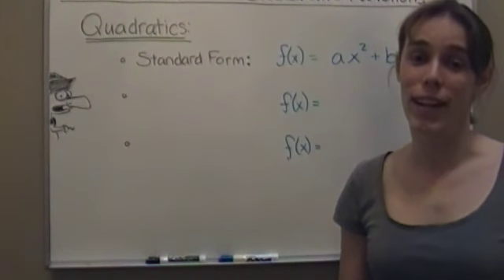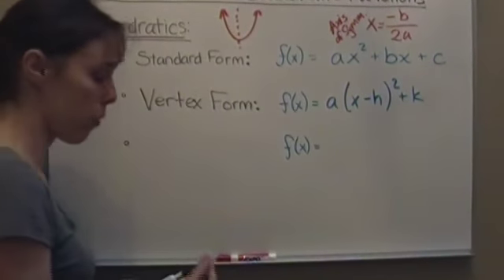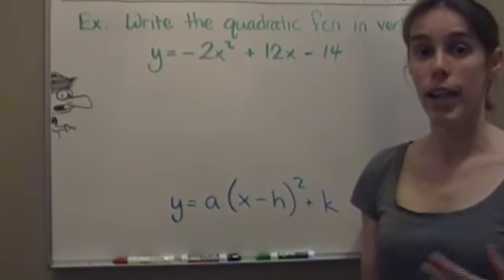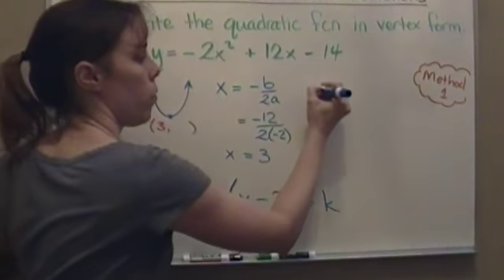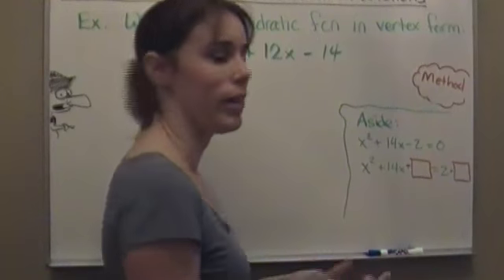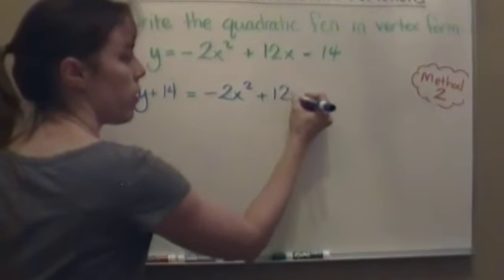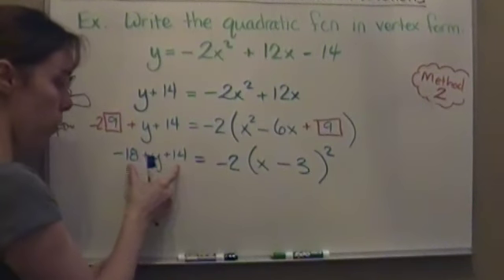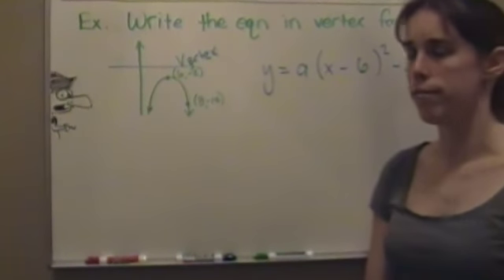2.1 Linear and Quadratic Functions 2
Section 2.1 Linear and Quadratic Functions (part 2)